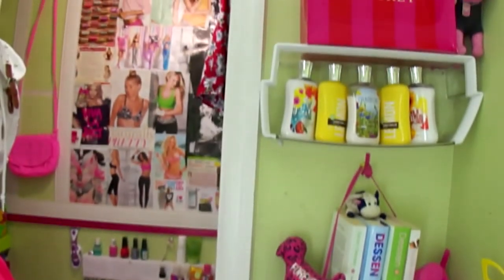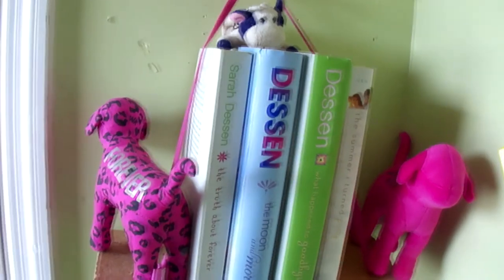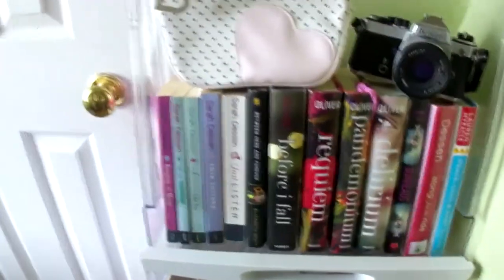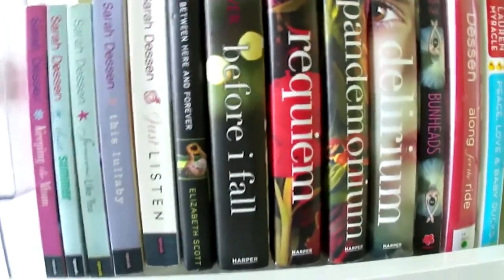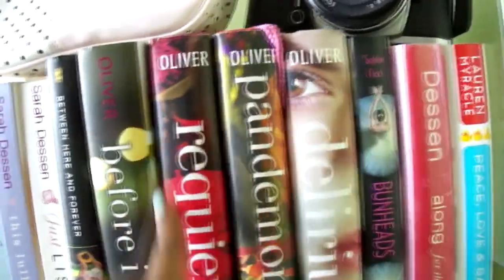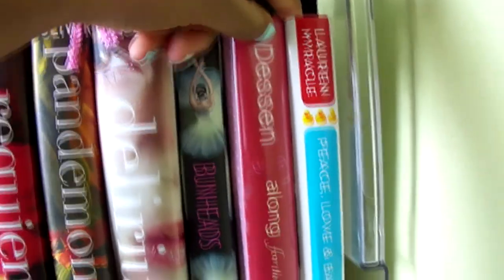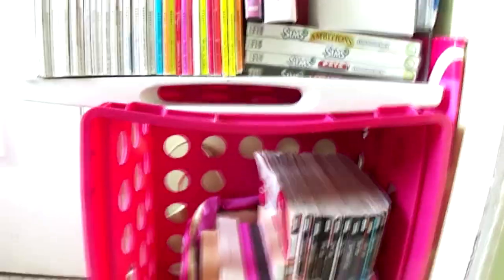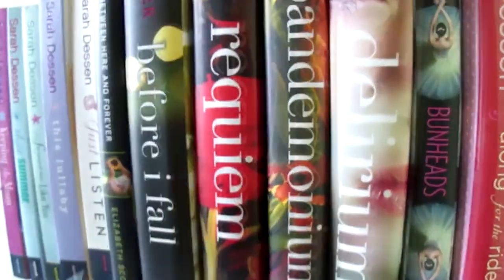Summer Reading + What's on My Bookshelf?!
Purchased Books:

-By Sarah Dessen-
♡ The Truth About Forever
♡ The Moon and More
♡ Keeping the Moon
♡ That Summer
♡ This Lullaby
♡ Along for the Ride
♡ Someone Like you
♡ What Happened to Goodbye?

-By Lauren Oliver-
♡ Before I Die
♡ Delirium
♡ Pandemonium
♡ Requiem

-Books by other authors...
♡ Between Here and Forever by Elizabeth Scott
♡ Stay with Me by Garret Freymann-Weyr
♡ Peace Love & Baby Ducks by Lauren Myracle
♡ Bunheads by Sophie Flack

Bags:

♡ Polka Dot Makeup Bag from Bath & Body Works

♡ Well you can't really see me... so yeah... :p